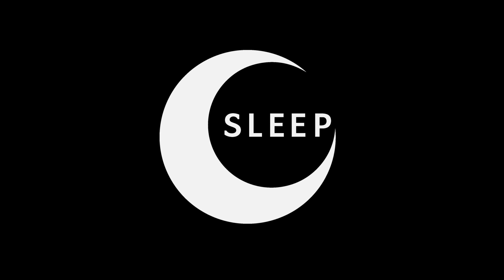Frederick and Catherine ✷ Grimm's Fairy Tales ✷ Dark Screen Audiobook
THANK YOU FOR SUPPORTING THIS BRAND NEW CHANNEL!

📖 Audiobook:
Grimm's Fairy Tales by Jacob and Wilhelm Grimm

📚 Chapter/Story: Frederick and Catherine

🎙️Recording by:
E. Campbell for @sleepaudiobooks and @sleepchapters

🎧 Ambience:
No Ambiance

Video fades to a dark screen so you don't have to deal with any light. Calming voices and ambient sounds are combined to relax and create an atmosphere that helps you fall asleep. Audio engineered to be soft and slow. Perfect to help you sleep!

Black Screen Audiobooks for Sleep!
Improve Sleep
Self Development
Insomnia Relief
Calming Voices
No light
Full Length Audiobooks
Stories before Bedtime